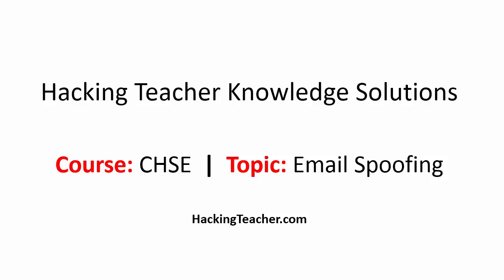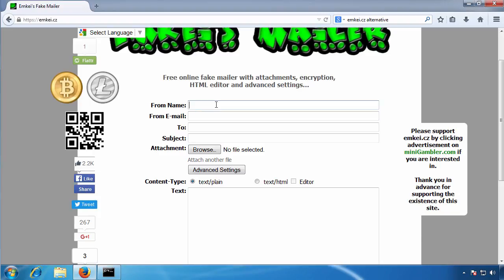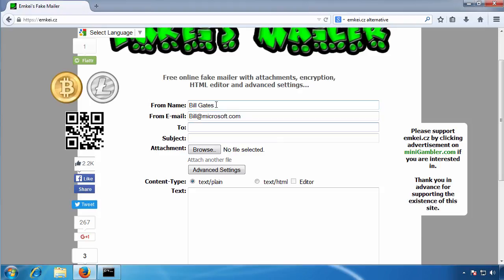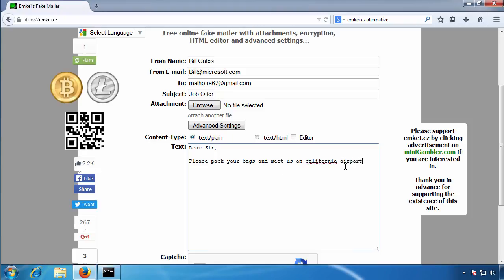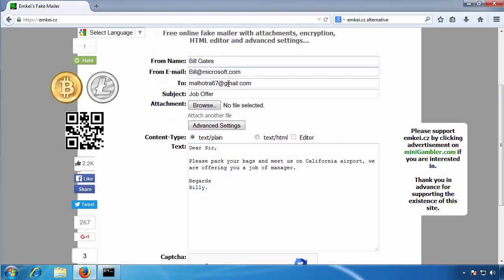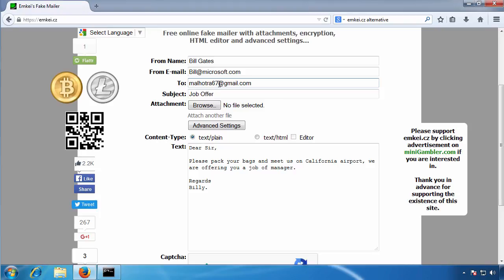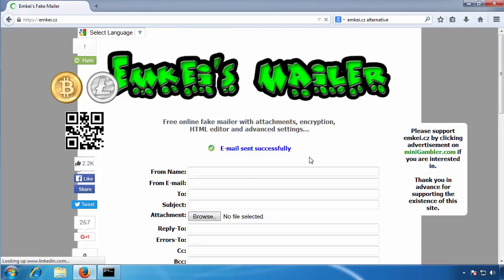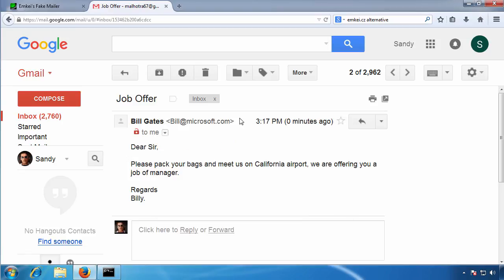Email Spoofing Attack | Fake Email Attack | HackingTeacher.com